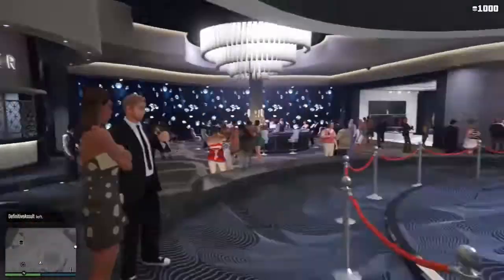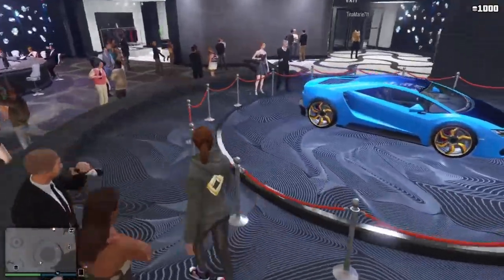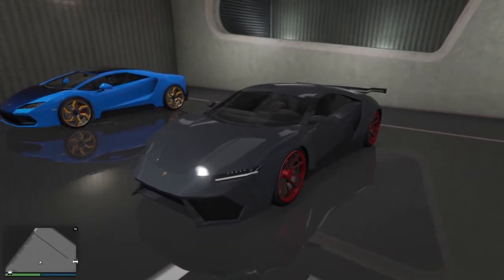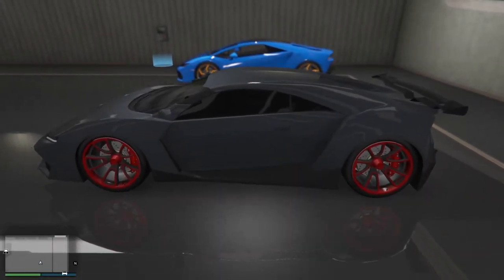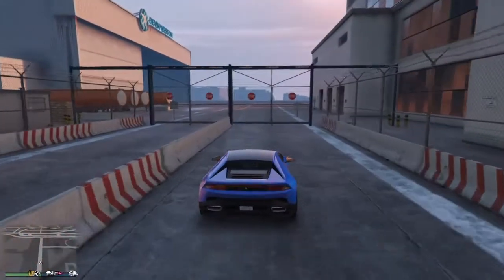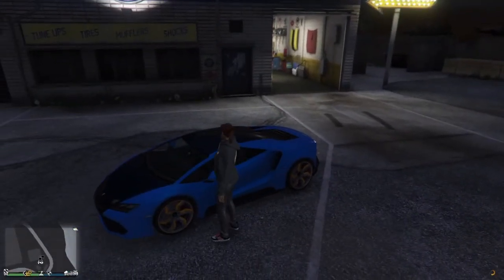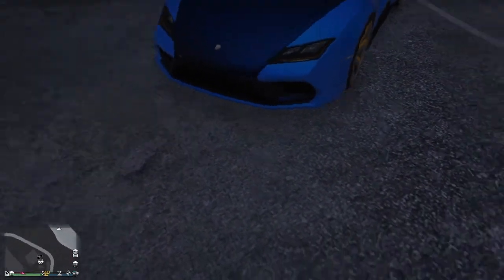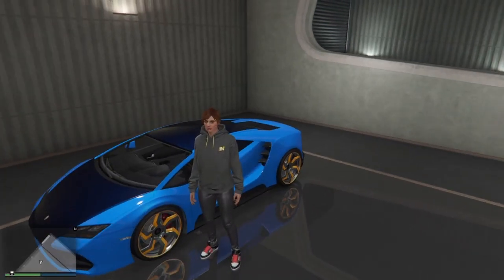FREE New Lamborghini Huracan! (GTA Online, Pegassi Tempesta)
Welcome back to Los Santos! The Podium Vehicle for the week was the Lamborghini Huracan, or known in the GTA community as the Pegassi Tempesta. This is my win, review, and customization of the car. To see every other Podium Vehicle, check out the playlist below.

I make gaming content on games I enjoy playing, in the hopes you will enjoy it as well.